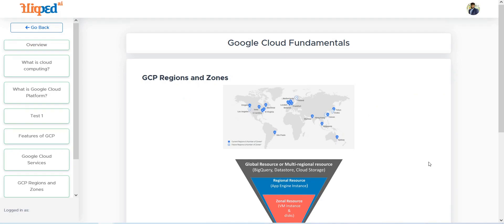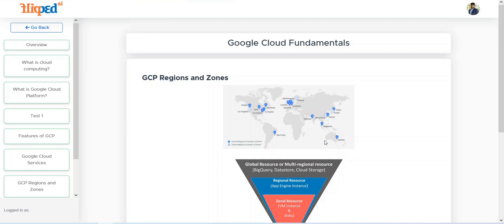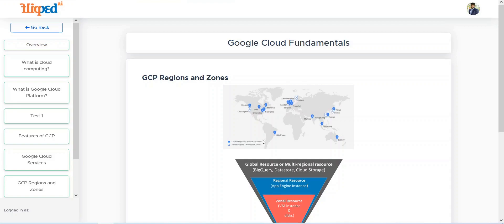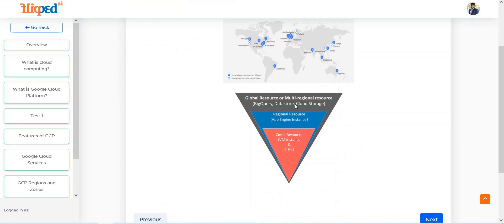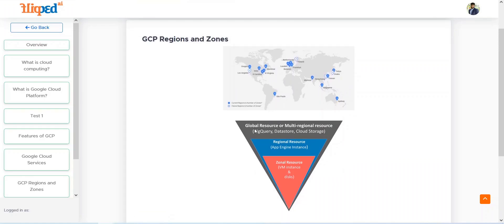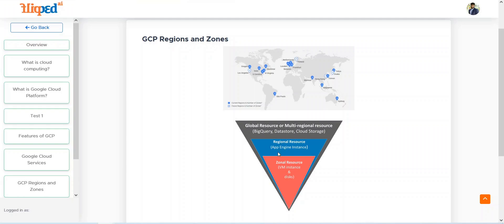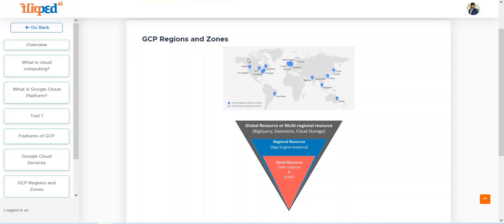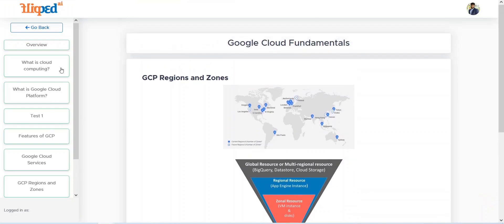Module 5 GCP Regions | Google Cloud Fundamentals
Module 5 of "Intro to Google Cloud Platform (GCP)" focuses on GCP regions. It covers topics related to GCP regions, their importance, and how they impact the deployment and performance of your applications and services. This module provides essential insights into how to choose the right GCP region for your specific needs and considerations for optimizing your cloud infrastructure.